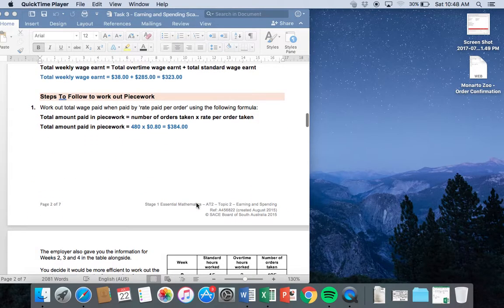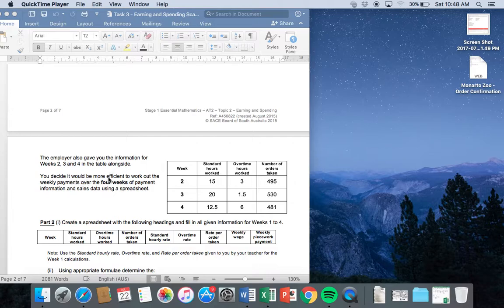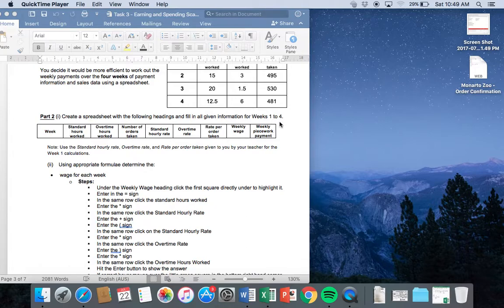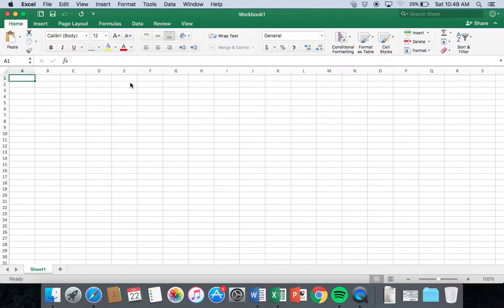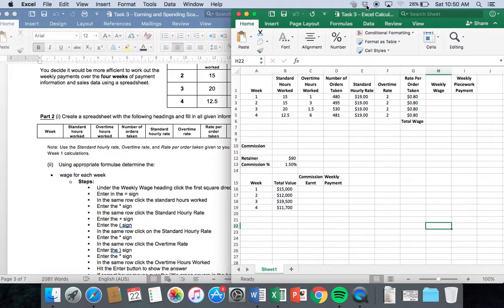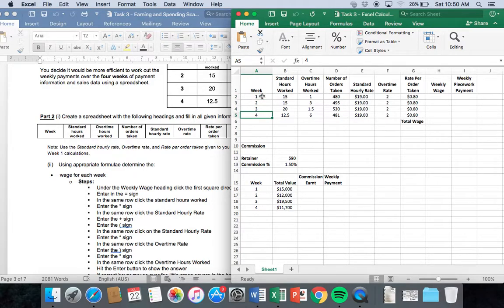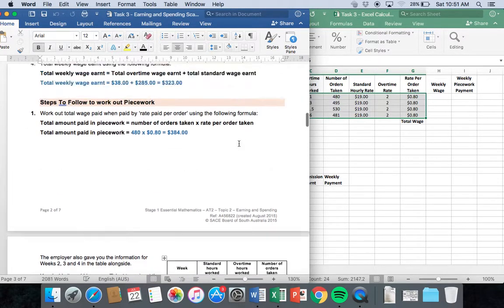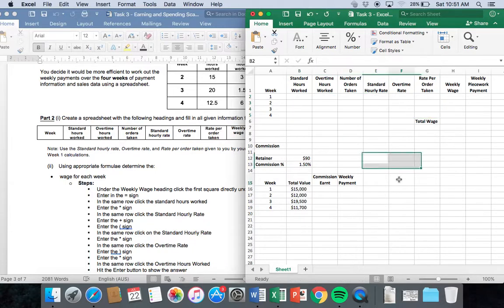Task Video 3 Setting up the spreadsheet